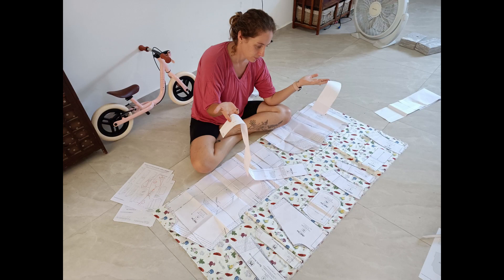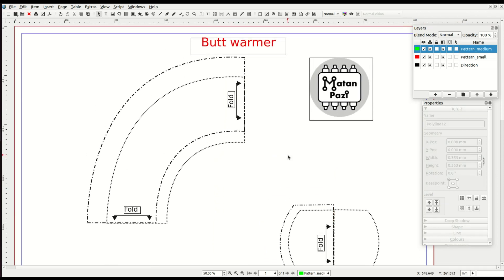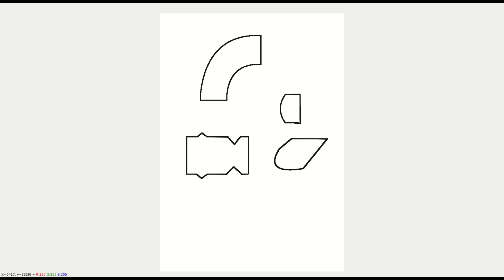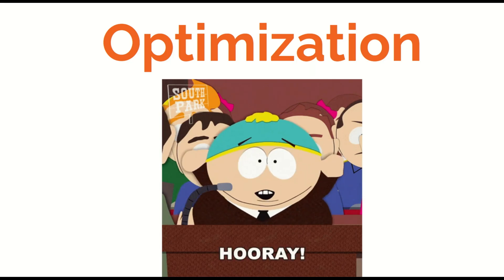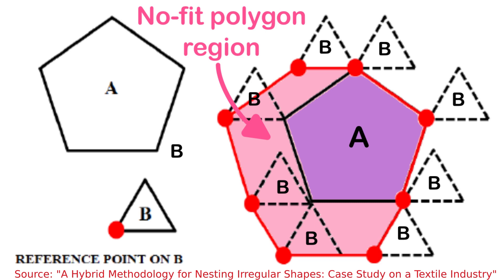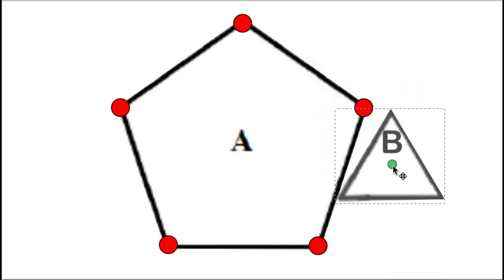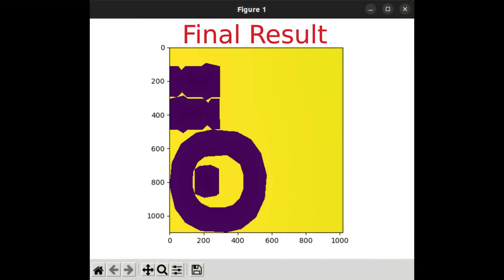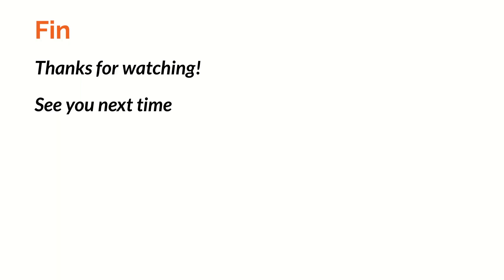Using Python + Optimization to help my wife's sewing problem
In this video I go over a 2D nesting project I did for my wife involving sewing patterns.